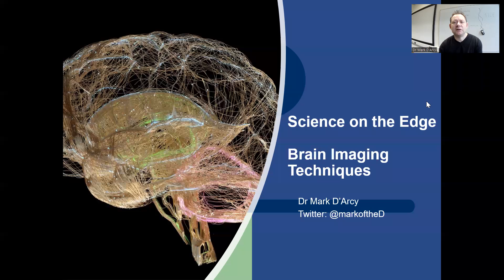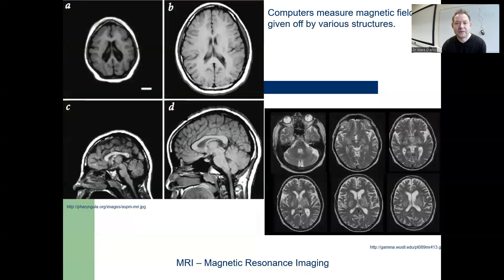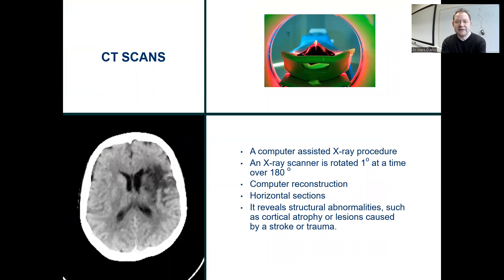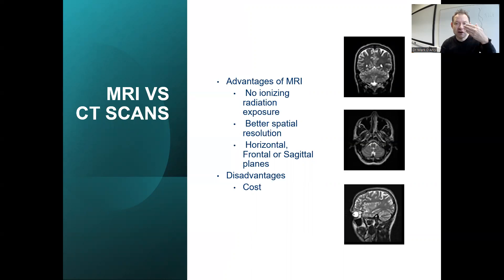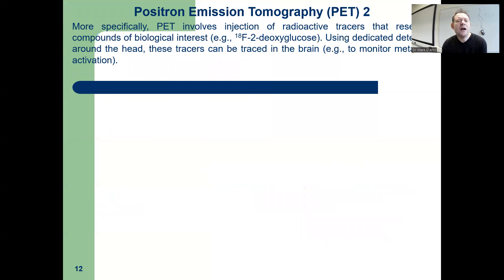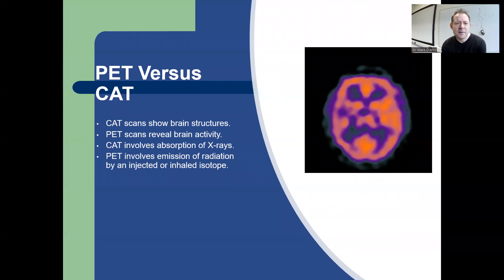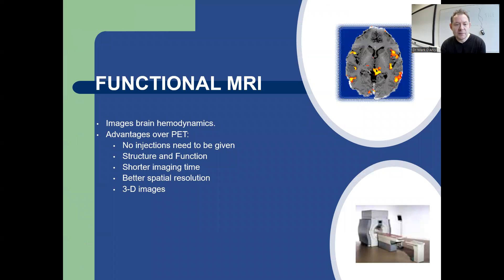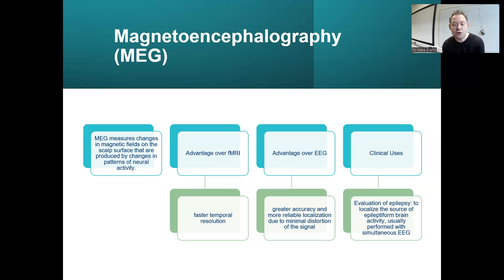Brain Imaging Techniques. Science on the Edge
In this episode of the Science on the Edge podcast, Dr Mark D'Arcy will be discussing brain imaging techniques such as MRUI, PET, CT and EEG.

Follow Dr Mark D'Arcy on twitter using the markoftheD twitter handle.